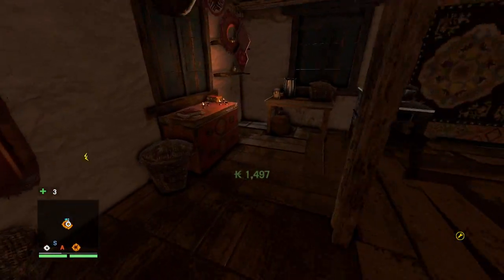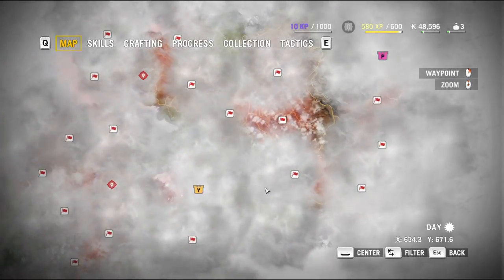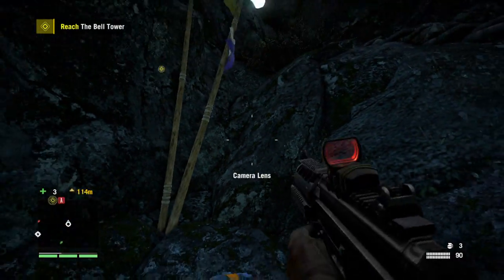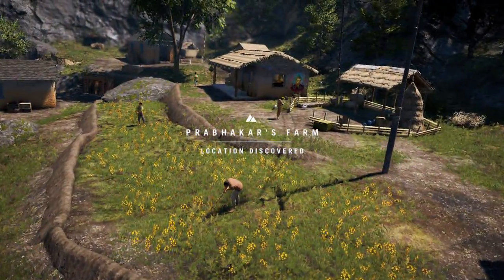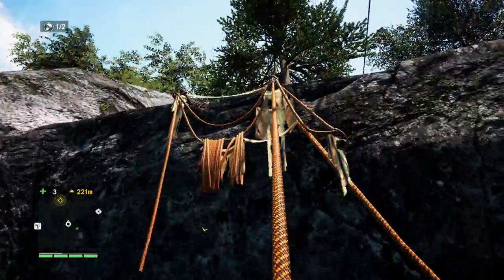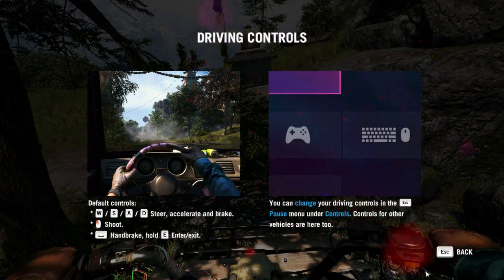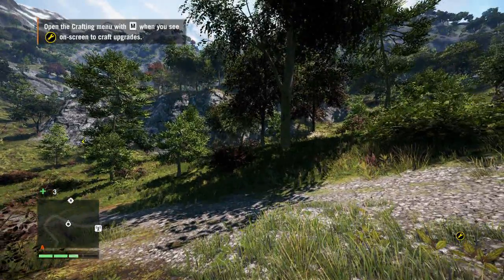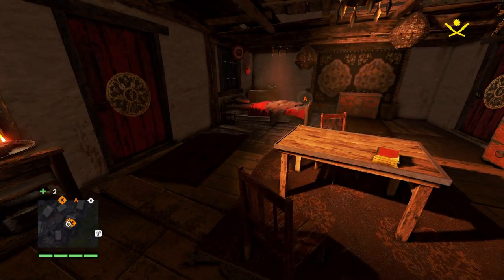Far Cry 4 Episode 3: Trial and Error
In this episode we  capture our first radio tower after chit-chatting with Sabal and then we attempt to deliver supplies for our Golden Path friends